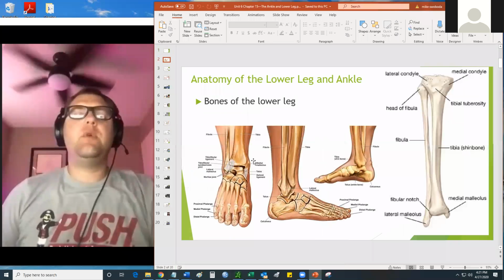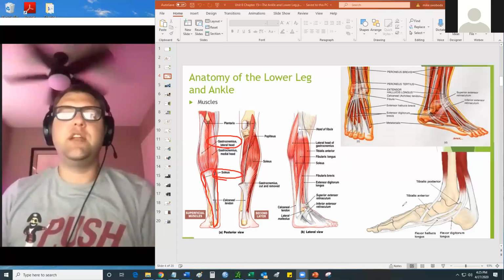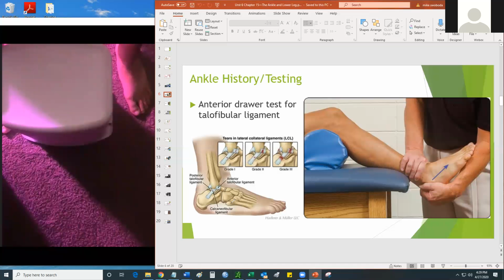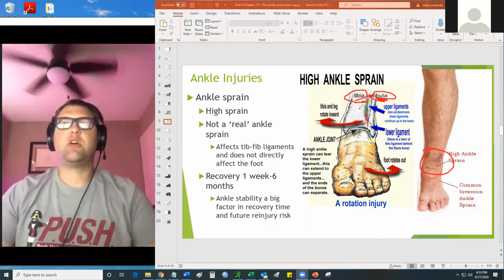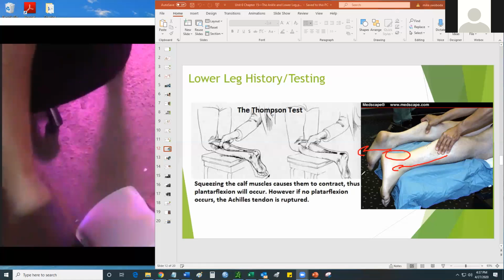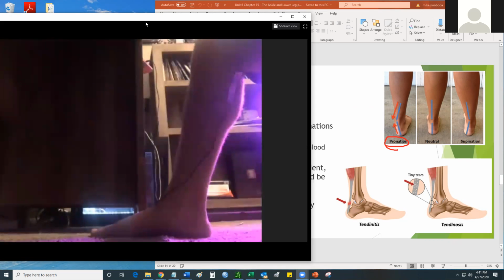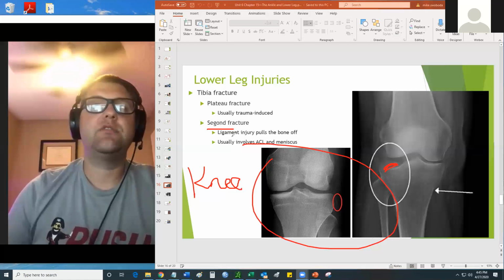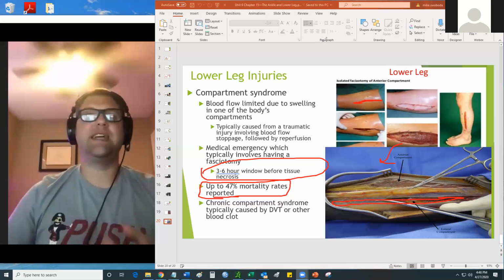Park University FW-140 Sports Injury Unit 7 Chapter 15 The Ankle and Lower Leg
Essentials of Athletic Injury Management
11th Edition
By William Prentice
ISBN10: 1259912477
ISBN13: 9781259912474